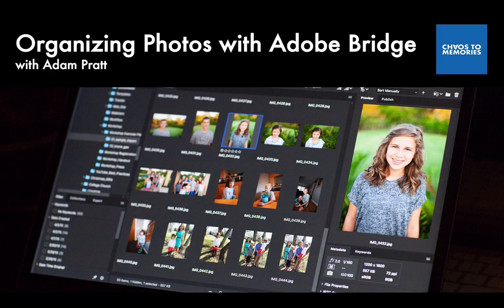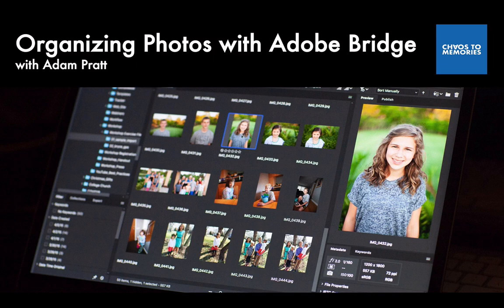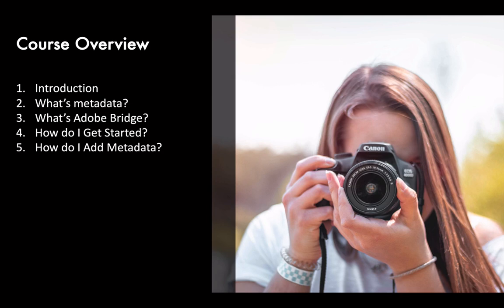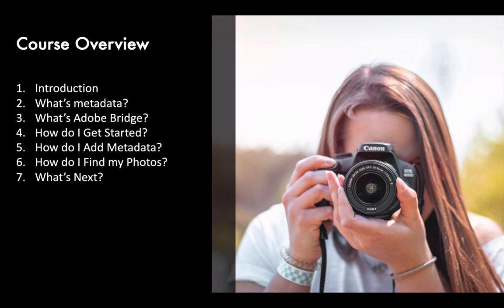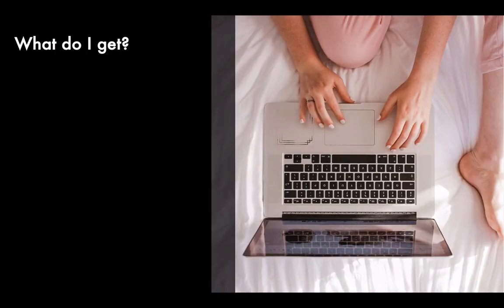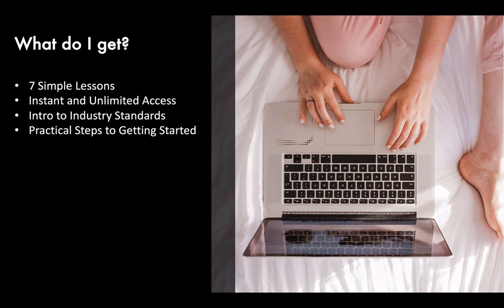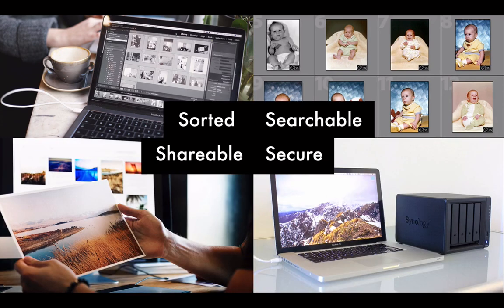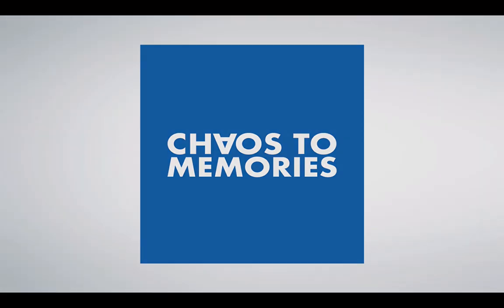Course Intro: Organizing Photos with Adobe Bridge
At Chaos to Memories we’re passionate about preserving and sharing your family photo memories. So whether you have us organize your photos or you do it yourself, I want to make sure you follow industry best practices so your photo memories can be enjoyed today, tomorrow, and for generations to come.

In this short course (46 minutes) I'll answer six simple questions:

1. What’s Metadata?
2. What’s Adobe Bridge?
3. How do I Get Started?
4. How do I Add Metadata?
5. How do I Find my Photos?
6. What’s Next?